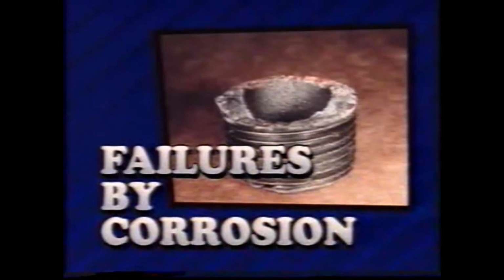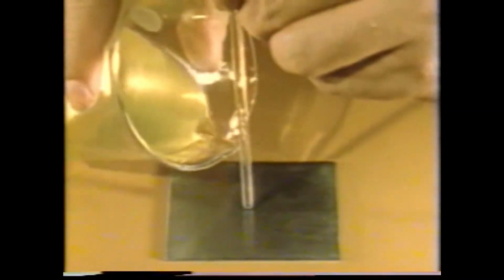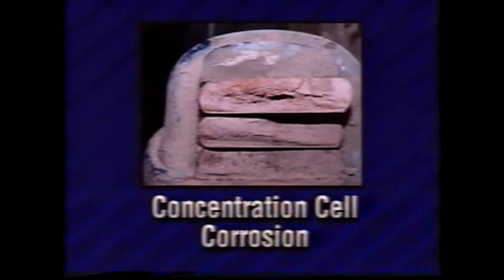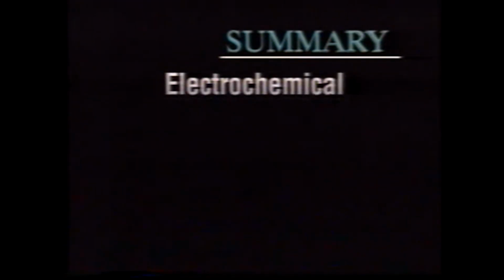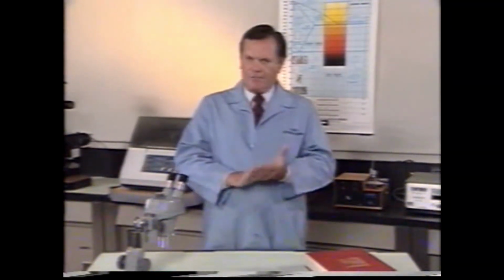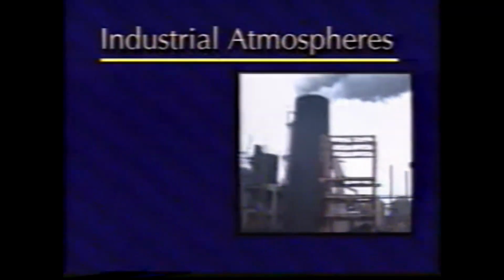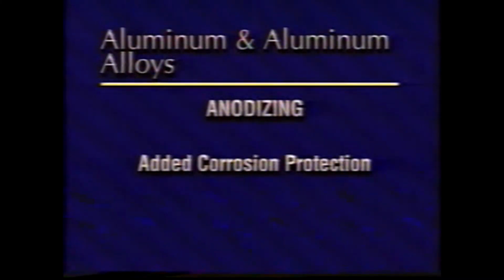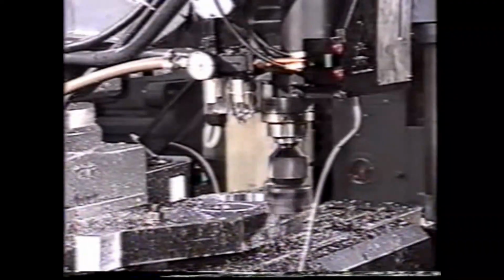Corrosion Failure - Failure Analysis - gulfnde.in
Failure Analysis